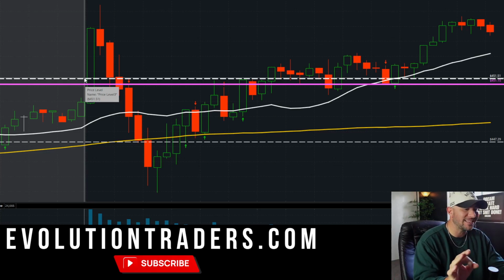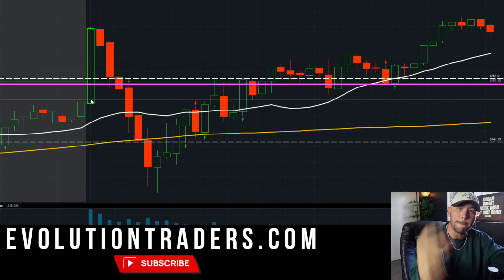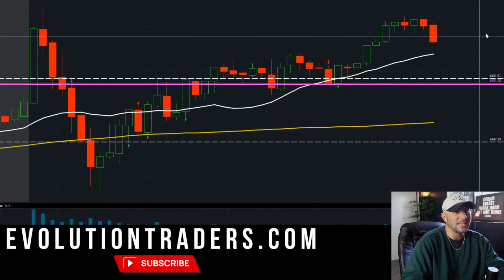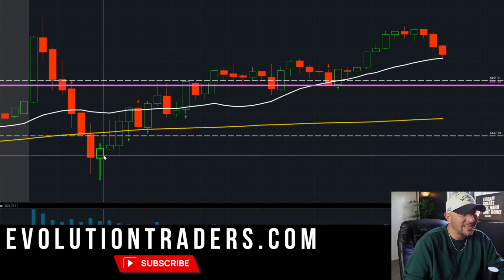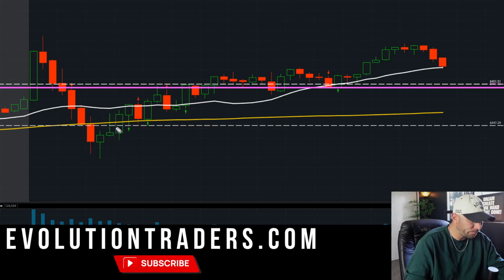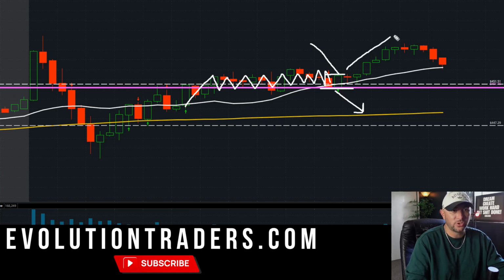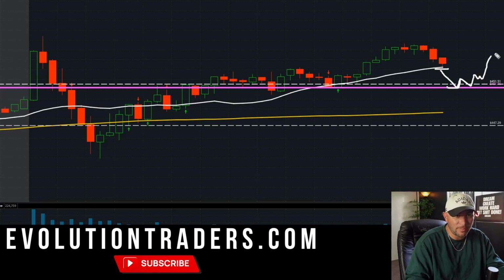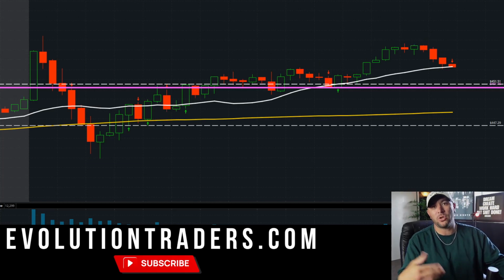LEARN TO TRADE SUPPLY AND DEMAND + PRICE ACTION LIVE EXAMPLE